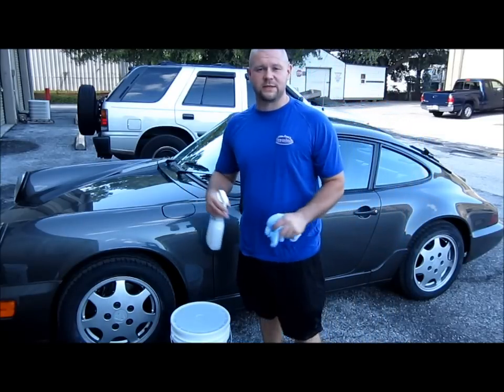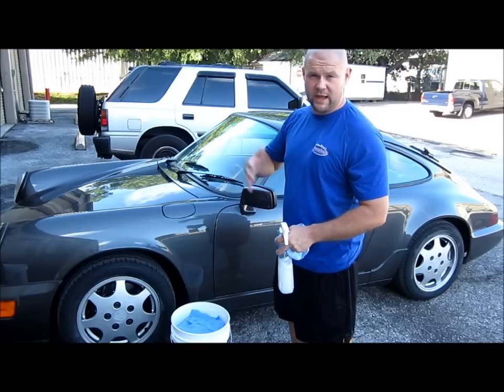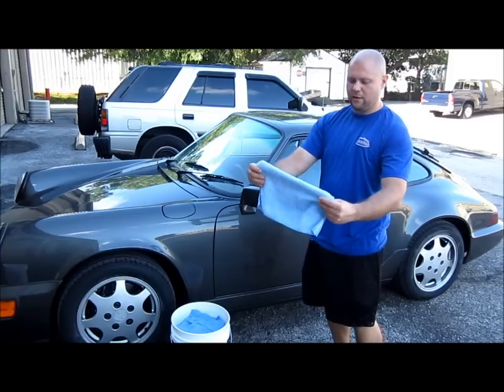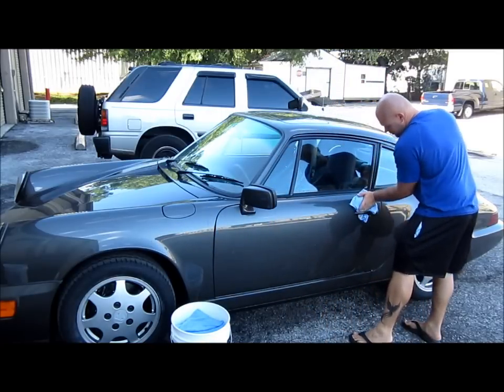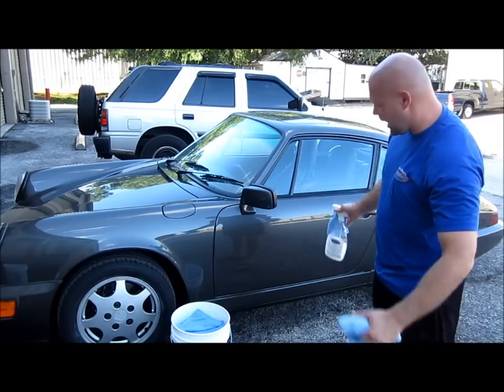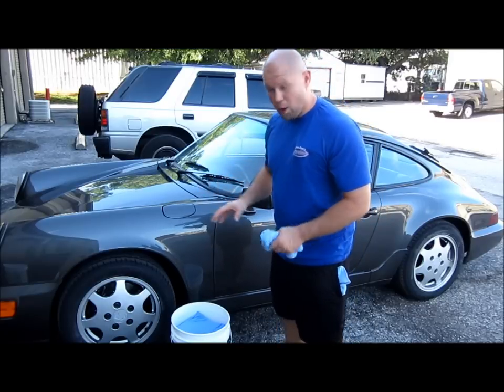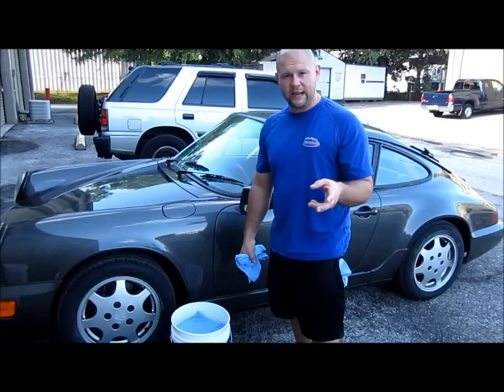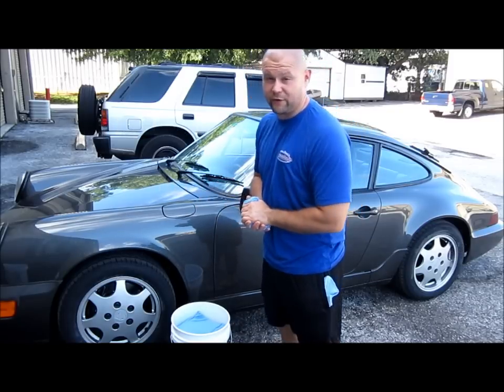The Garry Dean Wash Method GDWM Infinite Use Detail Juice Anywhere Wash Bucket Waterless Car Wash Auto Wash Rinseless Car Wash